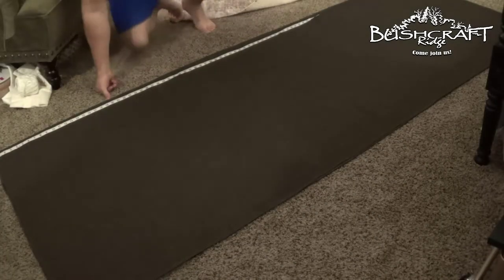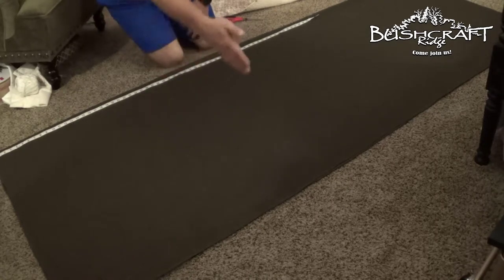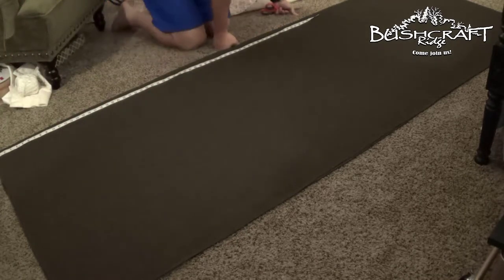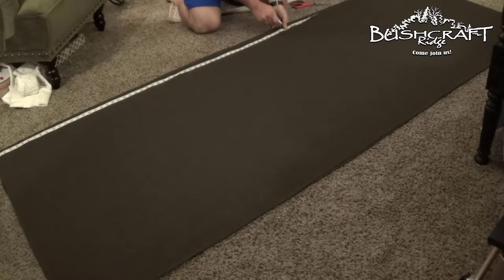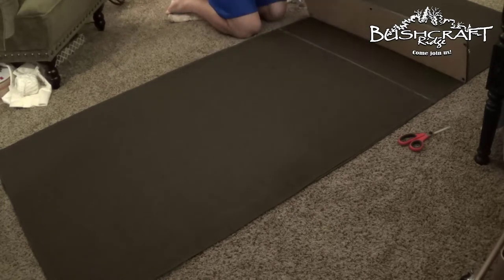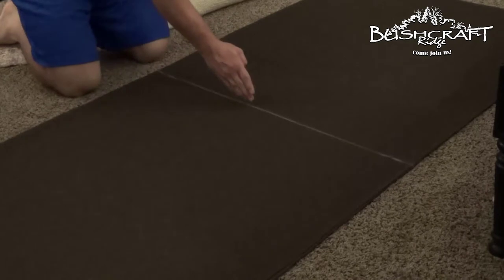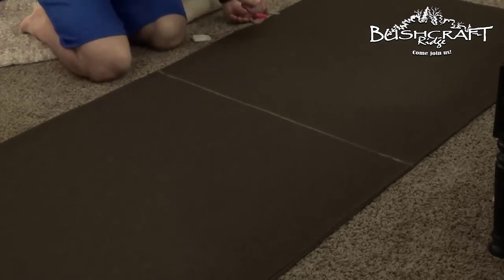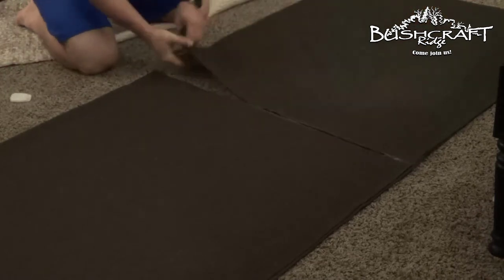DIY Bushcraft Top Challenge Part 2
I have challenged my wife to a little friendly competition. This is the second in the series of videos chronicling our efforts. The rules are simple: make a bushcraft top for each other out of one 66 in. x 90 in. Ektos 90/10 wool blanket. Who will win?